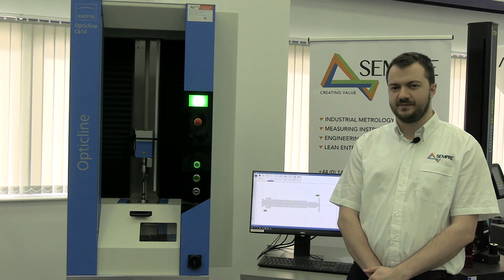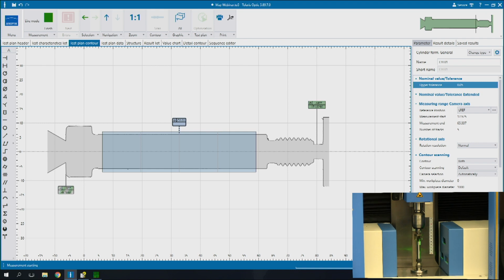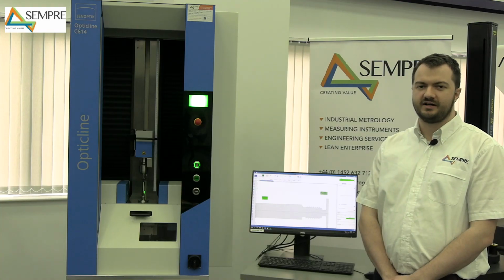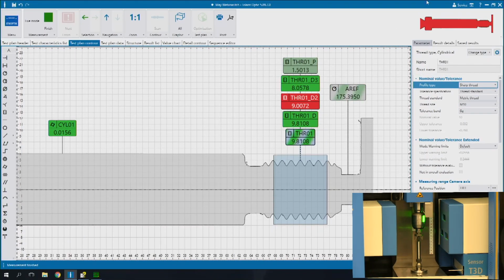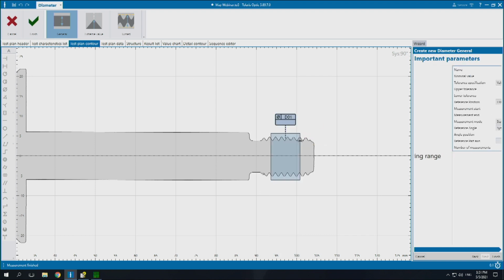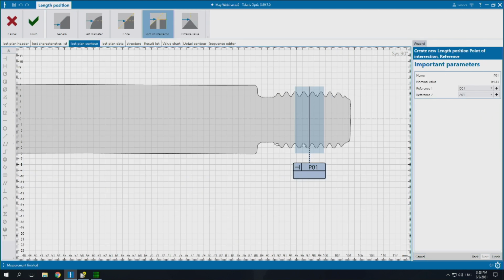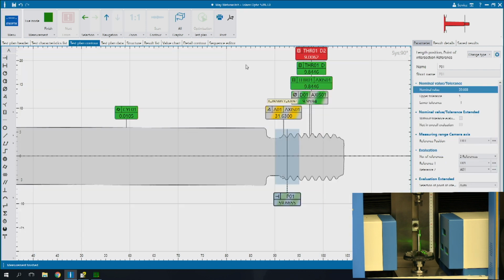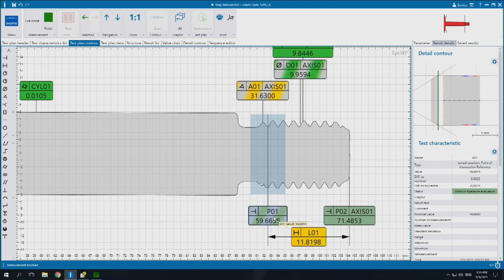Opticline Webinar May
Hints and tips webinar to help you make the most of your Opticline systems.Covering the following topics:
- Cylindricity
- Thread dimensions (major, minor, pitch diameters, flank angles & pitch length)
- Length position of thread intersection points
- Holding components with fixturing